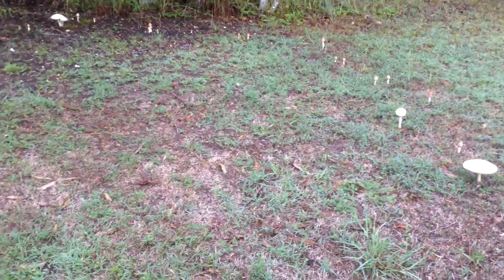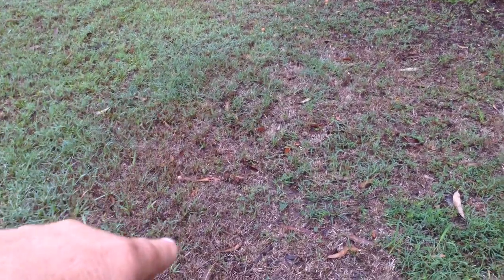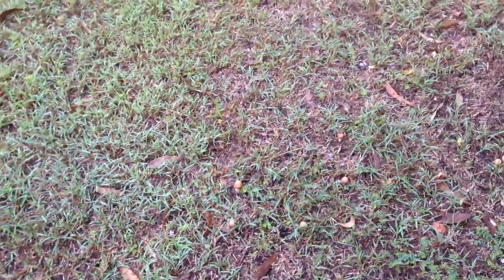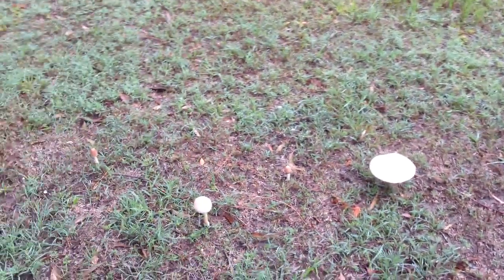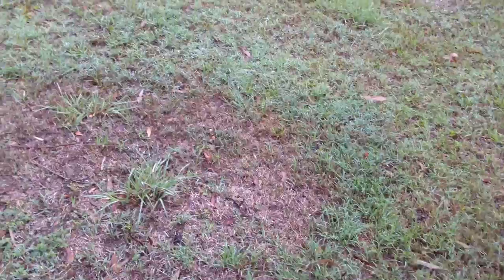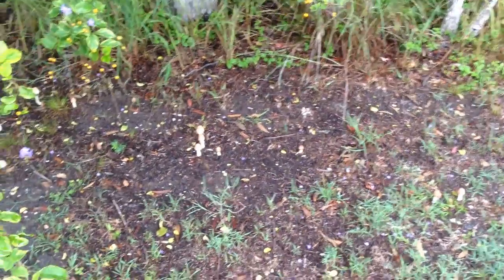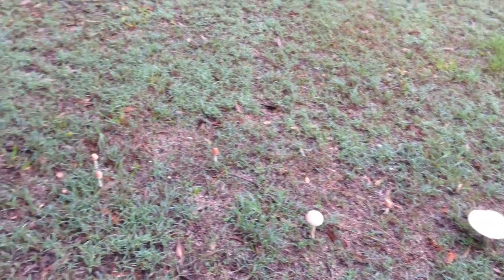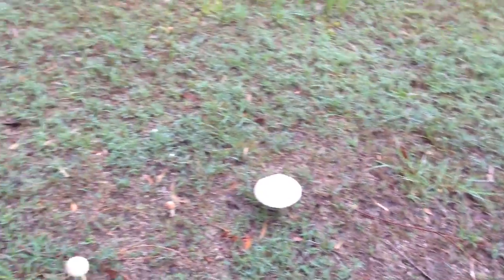Mushroom energy circle here in Brisbane, Australia. video No 1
Mushroom energy circle here in Brisbane video No 1

Here is waht I found in the yard today, a circle of mushrooms. I have never seen a near perfect circle made of mushrooms. And to ad to the novelty once I went into the circle I felt a lot of chi, Life force energy, the hair on my arms was standing up like I was near an electro static charge. so I thought I should make a video of it.
fungi in Queensland, Australia.